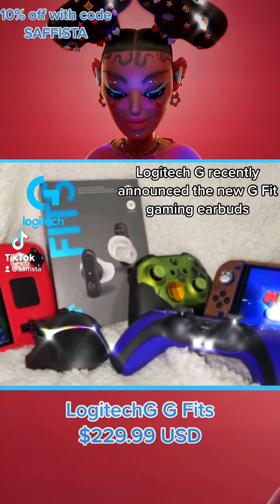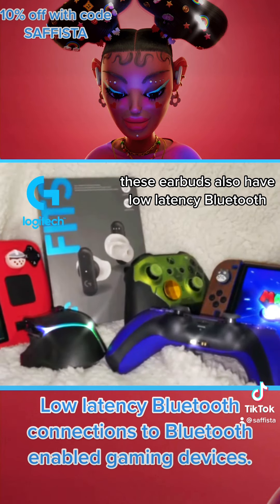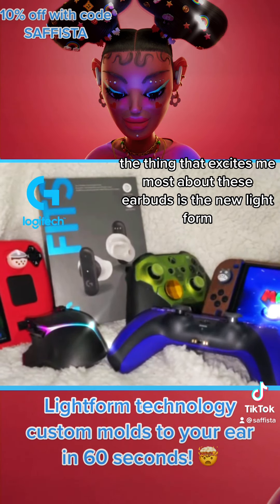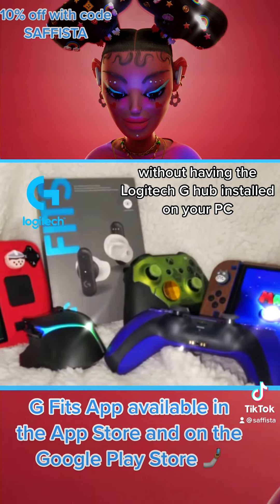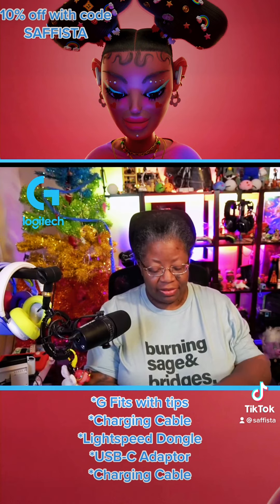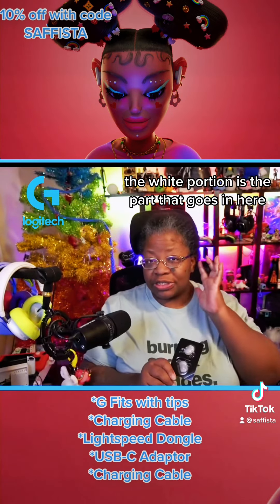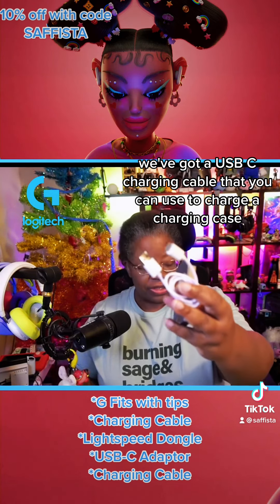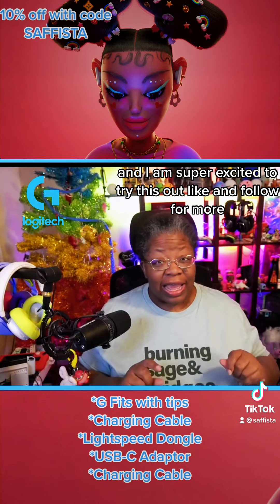LogitechG G Fits Unboxing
Intro to product and then unboxing starts at 1:40. These earbuds are just what I need when I’m away from my desk/house. Thanks for providing the product LogitechG!